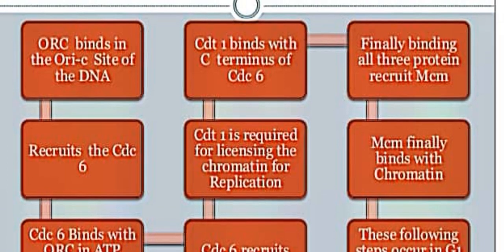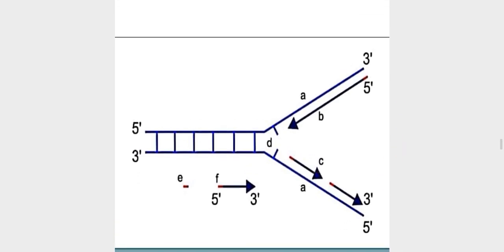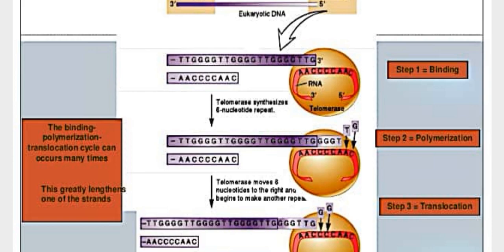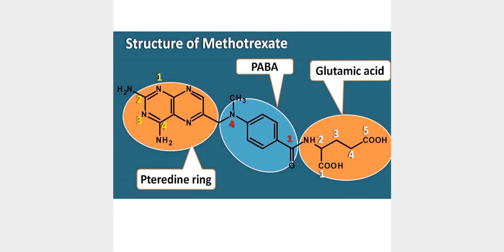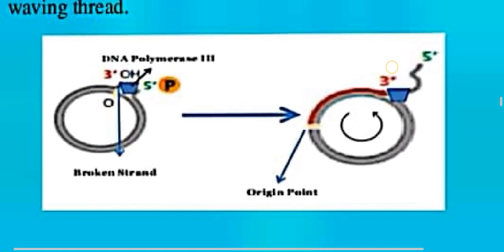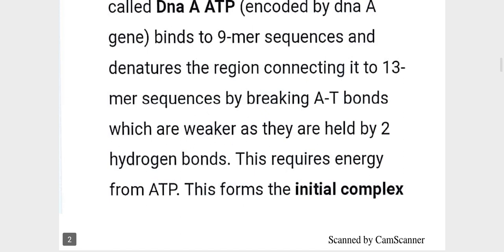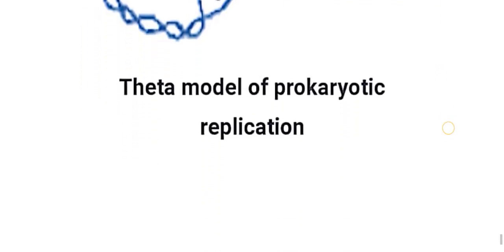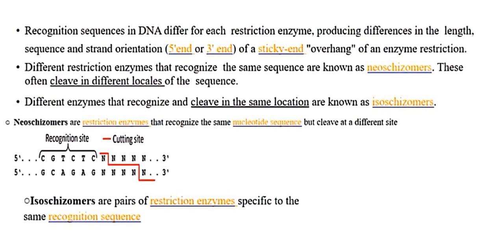Molecular biology random topics